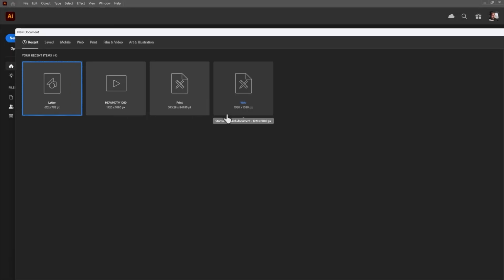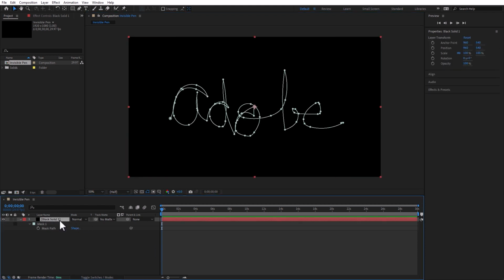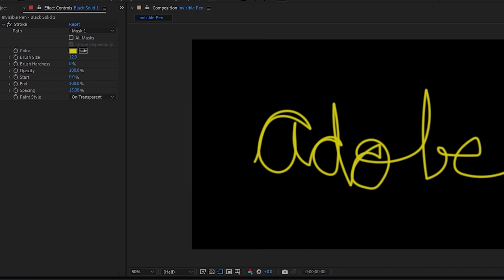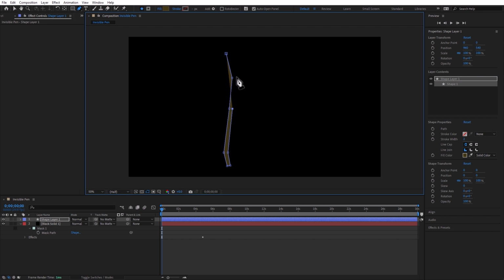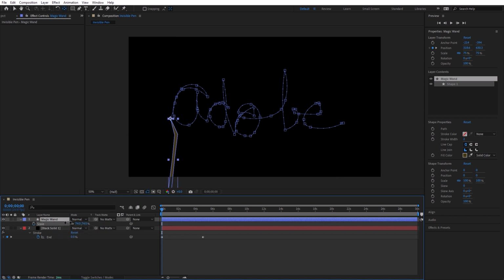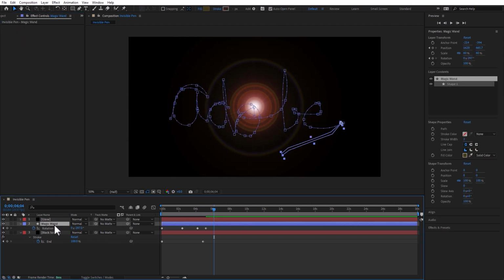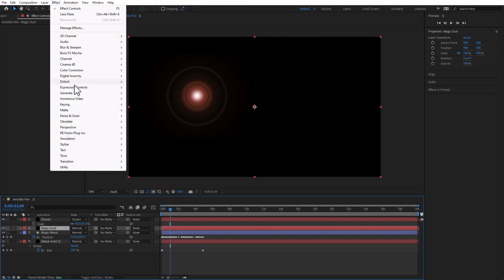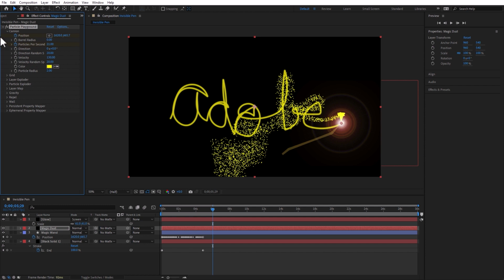After Effects Creativity: Mastering the Invisible Pen Effect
After Effects is amazing: Discover the secrets of the mesmerizing Invisible Pen Effect in After Effects and take your visual storytelling to new heights. In this step-by-step tutorial, we'll guide you through the process of creating an enchanting illusion where text or drawings appear as if they are being magically revealed by an invisible pen. Learn how to leverage keyframe animations, blending modes, and masking techniques to bring this captivating effect to life. Whether you're a motion graphics artist, filmmaker, or content creator, this tutorial will equip you with the skills to amaze your audience and unleash your creative potential using the Invisible Pen Effect in After Effects.

00:00 Beginning
00:46 Create Mask in Illustrator
01:21 Use the Mask in After Effects
01:56 The Stroke Effect
03:45 Create the Magic Wand
04:26 Copy the Path onto the position Keyframes of the Wand
04:45 Adjust the timing of the keyframes
05:09 Add Rotation keyframes
05:47 Add a glow to the wand
06:32 Change Blending Mode
06:54 Add "Magic" Dust
08:50 Outro